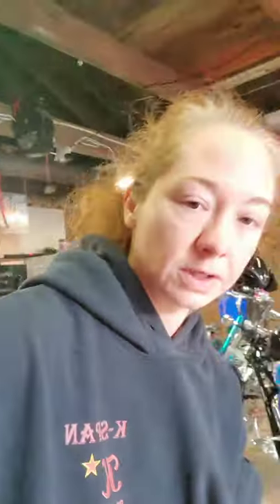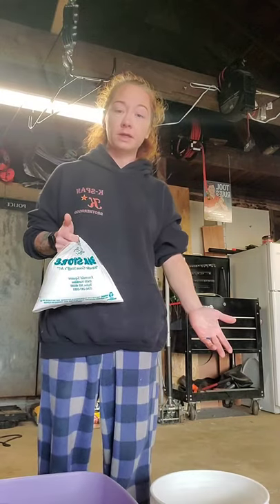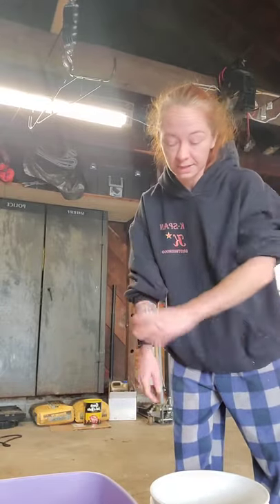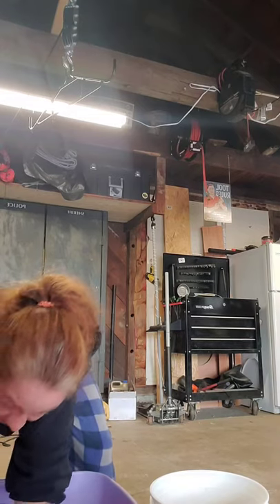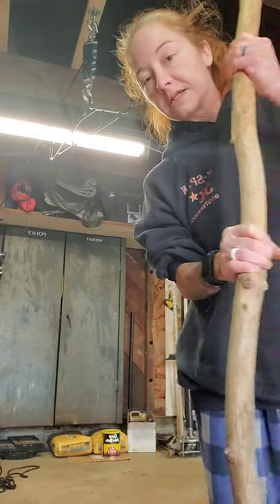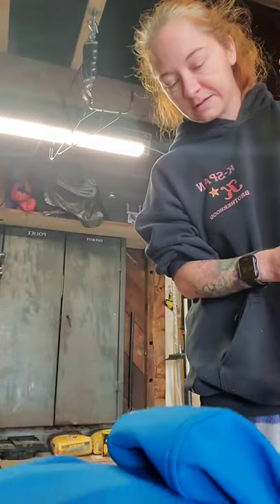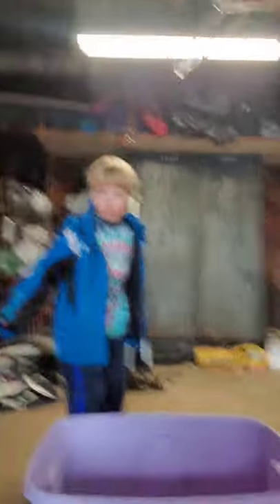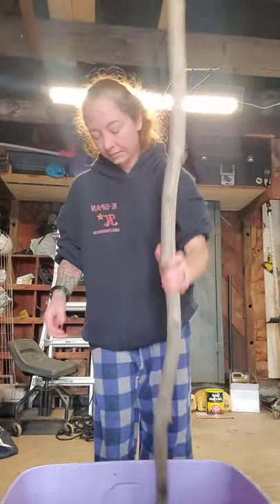Starting the Tanning Process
Thanks for joining me at the Hearth today. This video is where we take our scraped deer hides and start them in our tanning solution.  This is the next step in making buckskin from our 2 deer hides.  I am really excited to share this learning process with you.

There are lots of ways to tan skins and hides. This is just the first one I have tried.

My previous videos on the subject are techniques that I found in the book "Deer skins to Buckskins" by Matt Richards, and also from videos by Traditional Tanners.